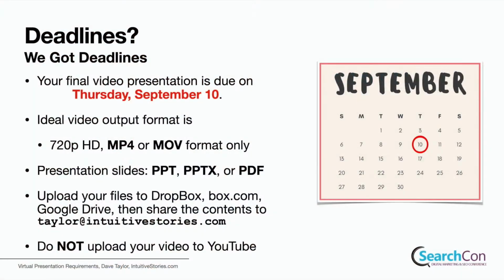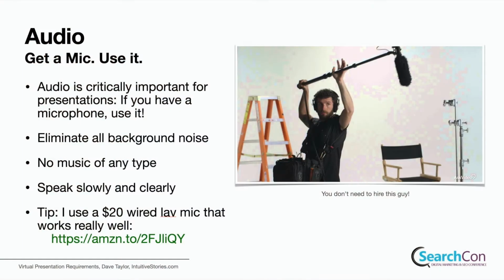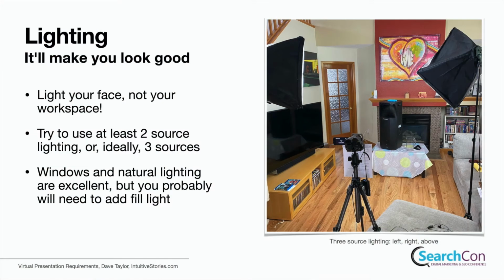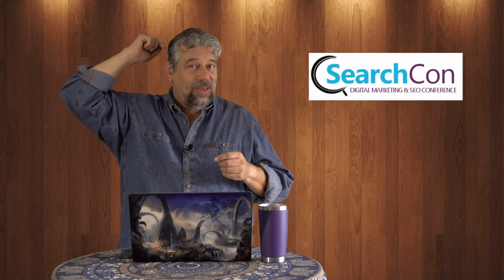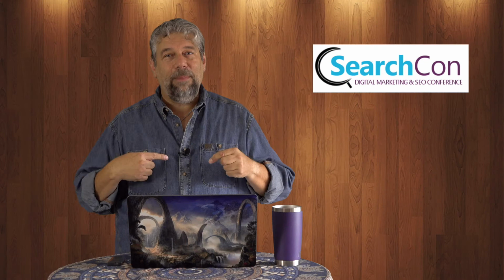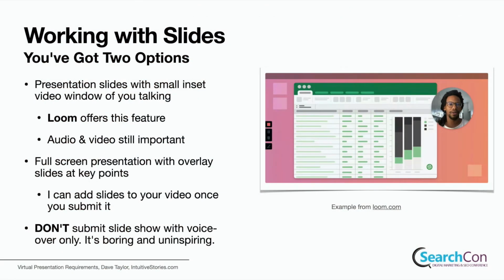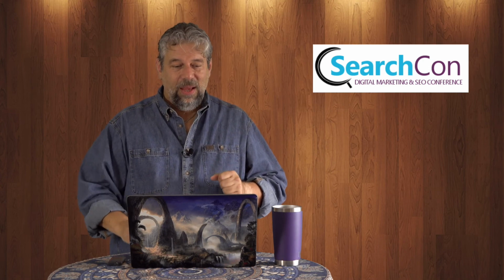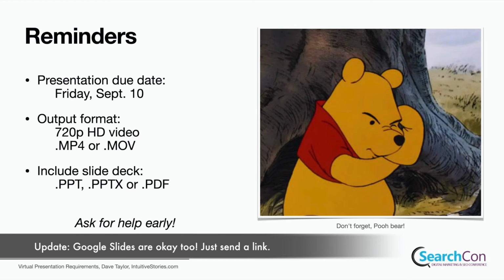SearchCon 2020 - Video Recording Tips and Guidelines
Tech expert Dave Taylor of and Intuitive Stories shares his best practices for video production, along with detailed specs and requirements for your submission to SearchCon 2020. Please reach out and contact him with questions at

Thanks!